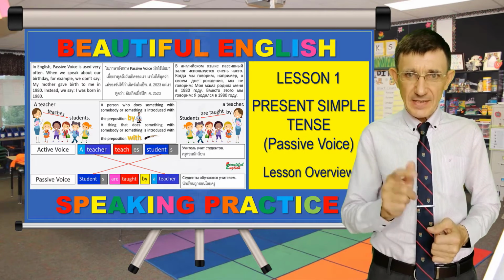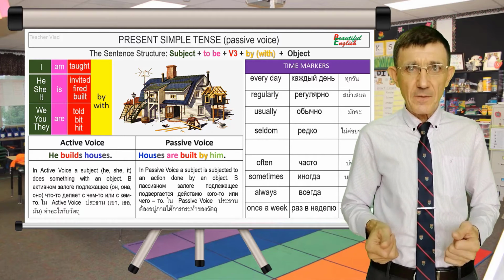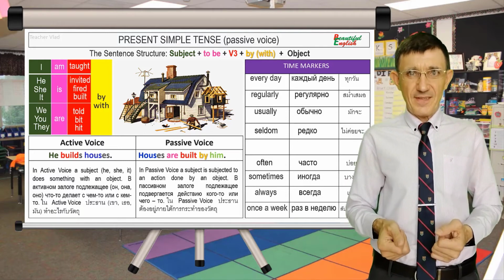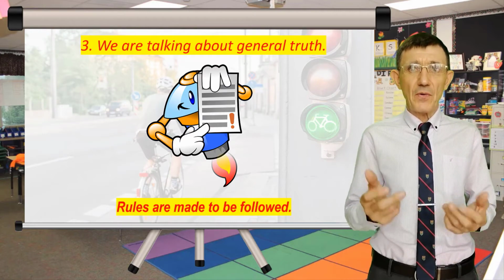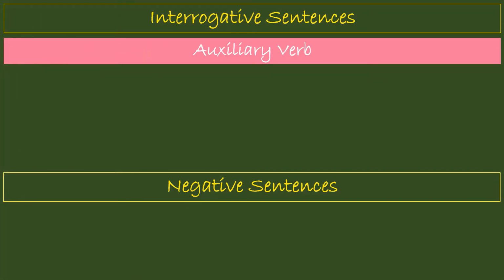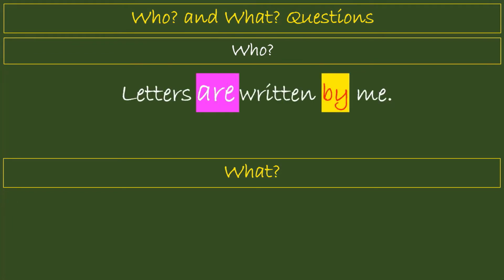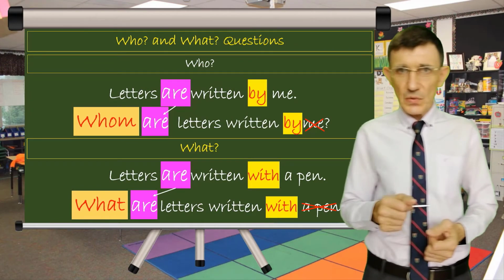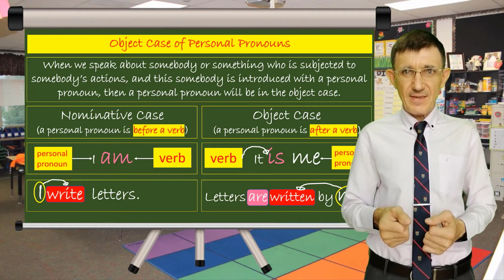Passive Voice. Lesson 1. Present Simple. Overview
In this lesson, you will learn everything about Present Simple Tense (Passive Voice) and practice speaking together with student Nik. Beautiful English lessons are for those who want to understand English language on a deep level and speak English fluently and correctly.